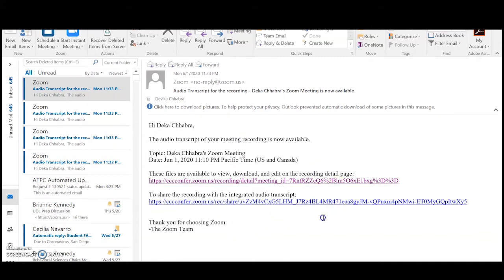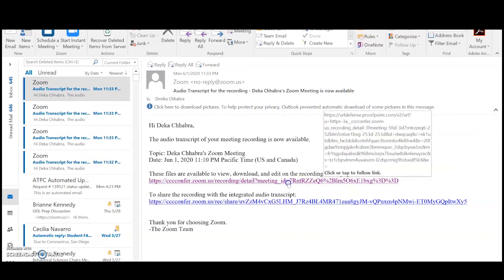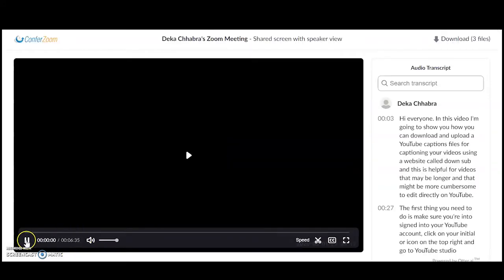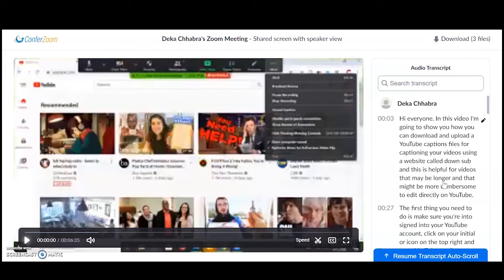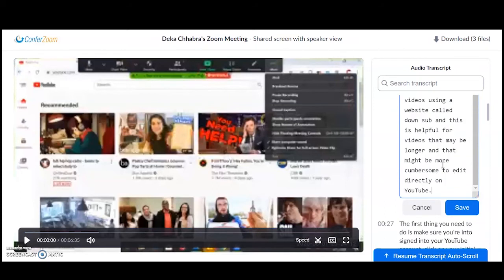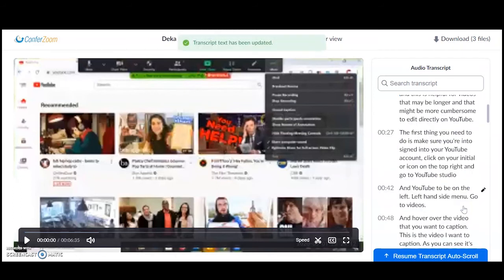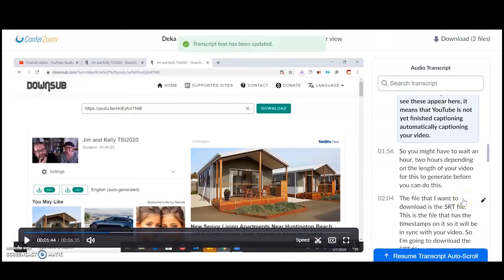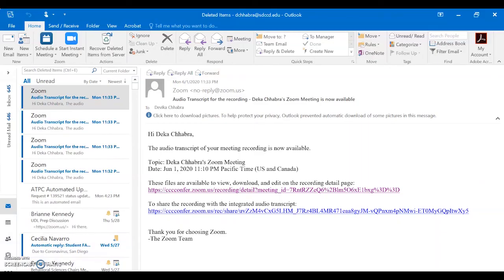How to Edit Captions on Zoom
In this video you will learn how easy it is to edit your captions on any lecture or video that you recorded with Zoom.